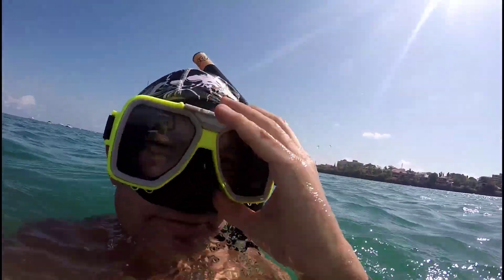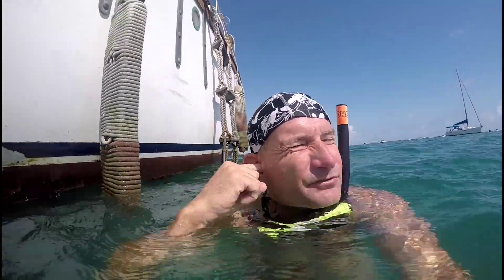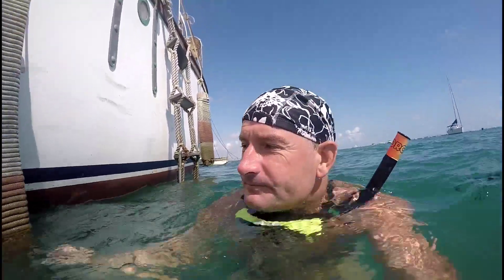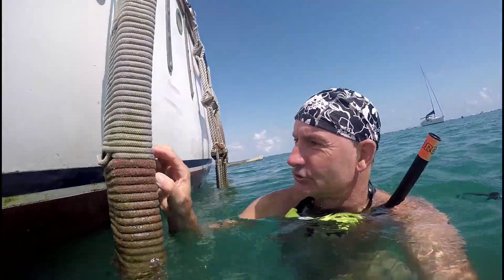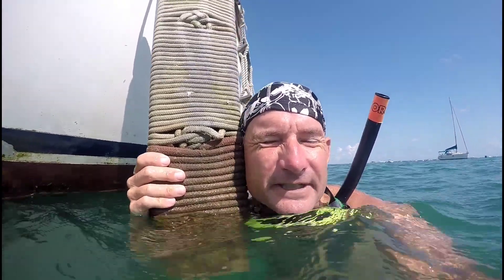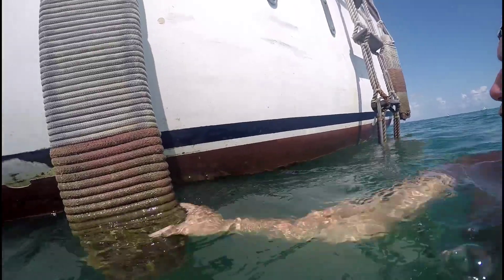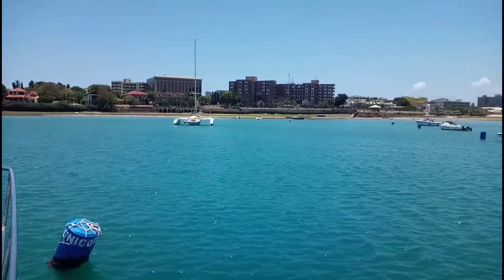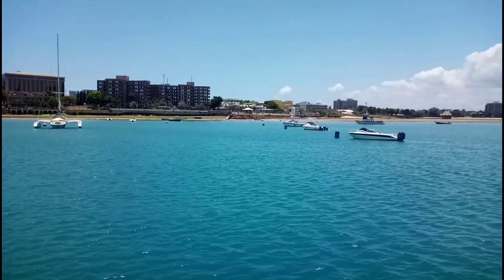How to get a crab out of your ear 👂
When cleaning a haul homeless crabs and shrimps will be targeting your ears.